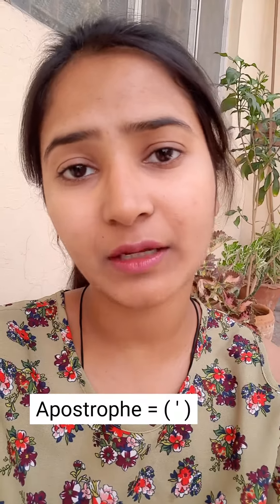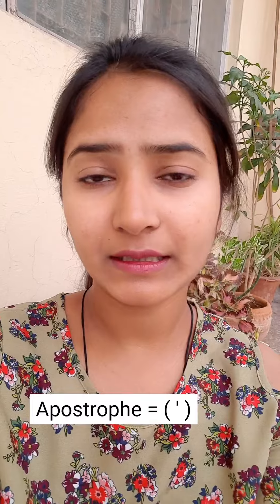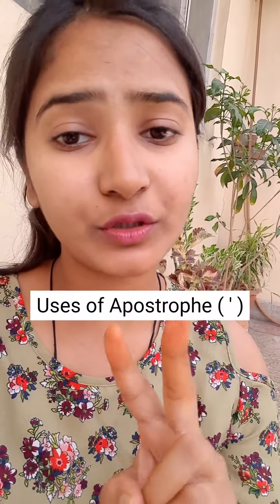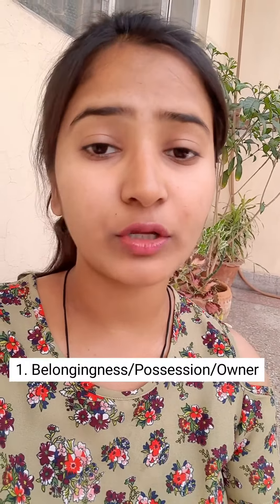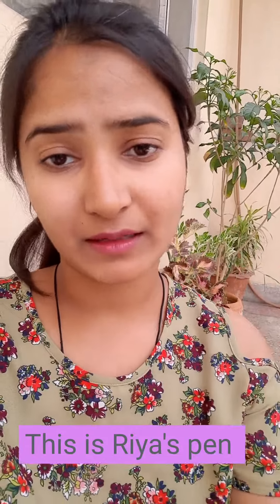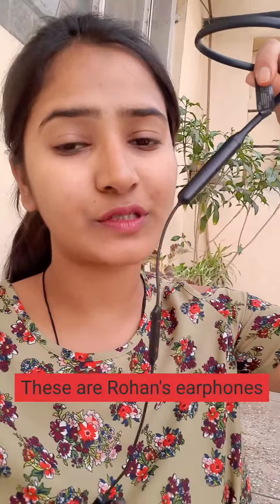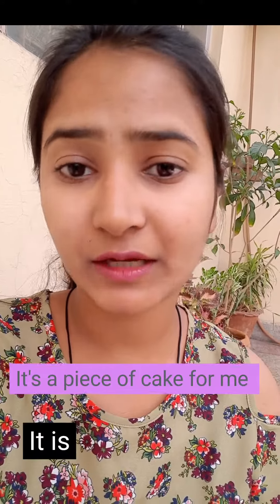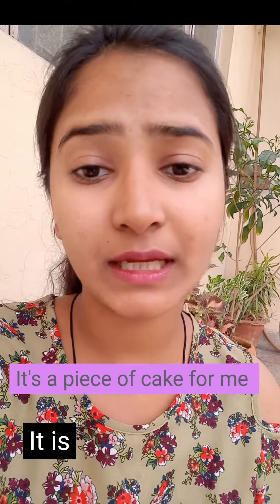2 Uses of Apostrophe| What is an Apostrophe| Where to use Apostrophe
Hey Guys,

I have seen a lot of people struggle understanding when they see an apostrophe ( ' ) in a word.

watch this video to understand Apostrophe.

Also, ease mention in the comments, what kind of videos would you like to watch to improve or just learn about English.